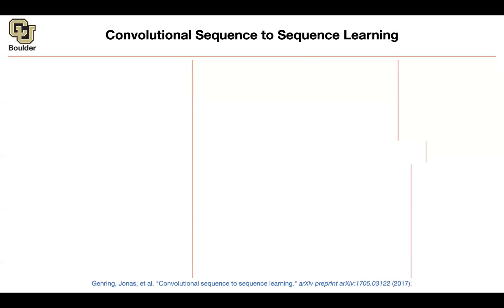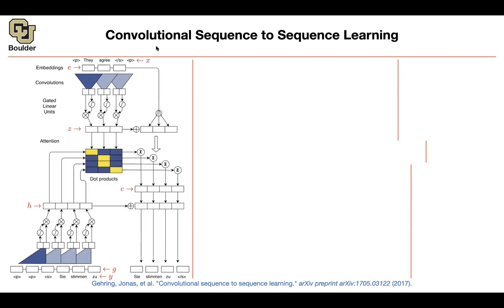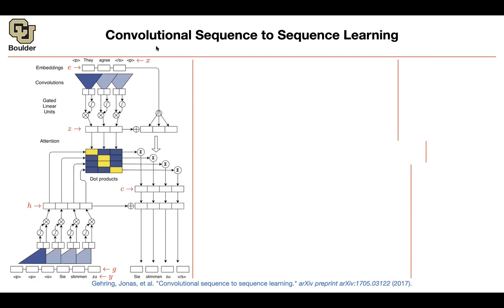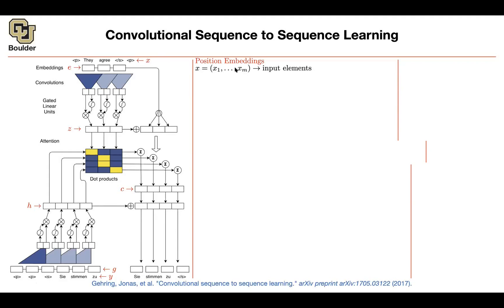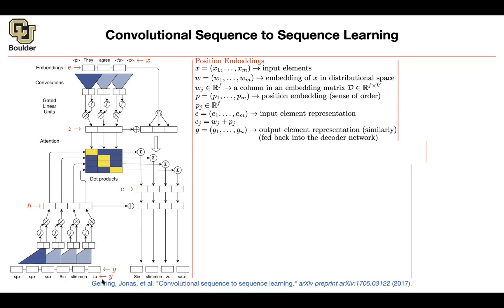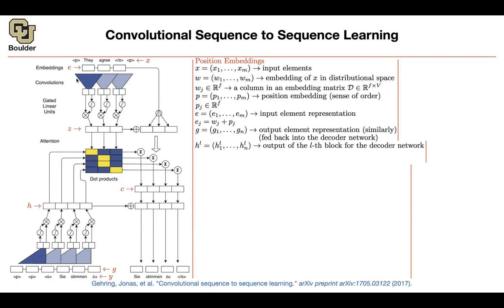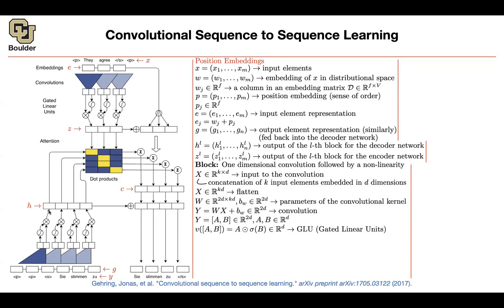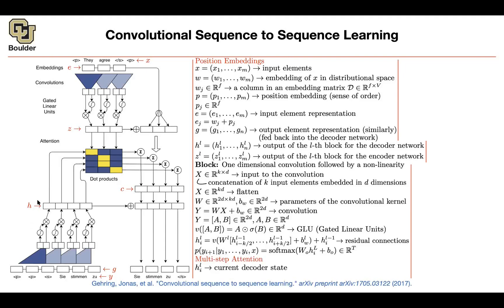Convolutional Sequence to Sequence Learning | Lecture 55 (Part 2) | Applied Deep Learning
Convolutional Sequence to Sequence Learning